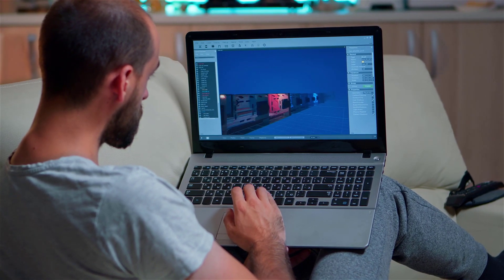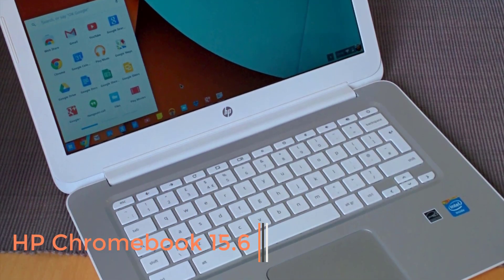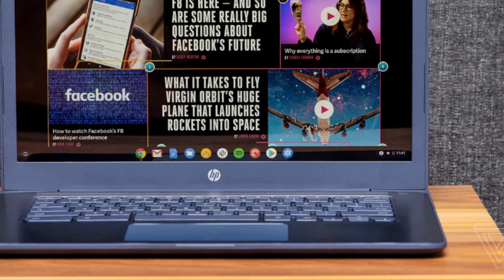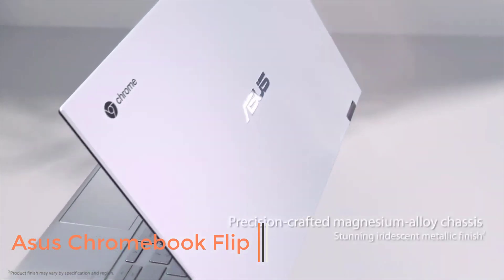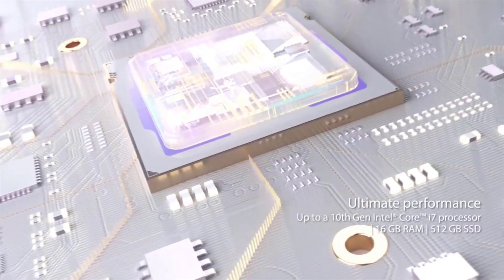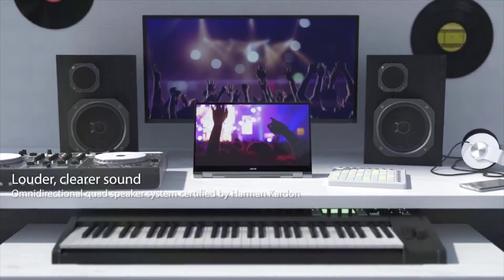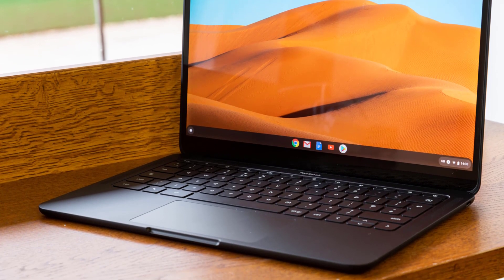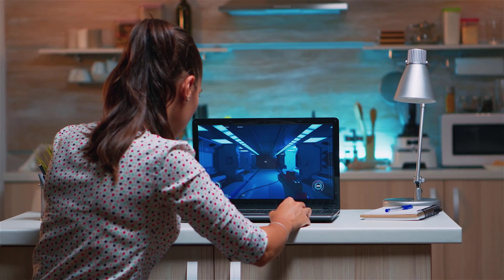Best Chromebook for Video Editing in 2023